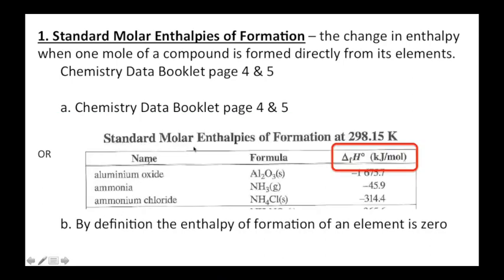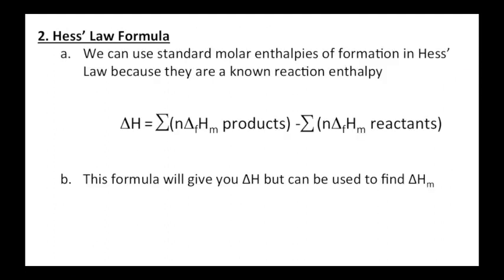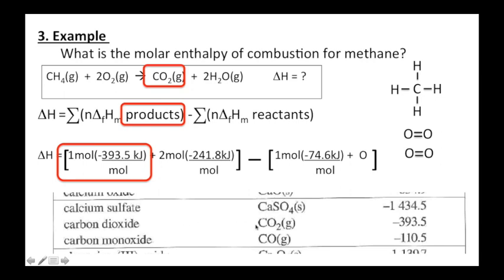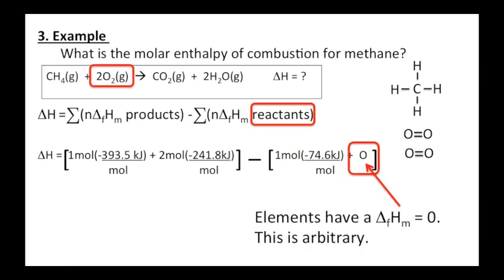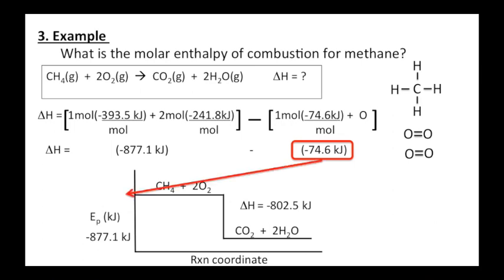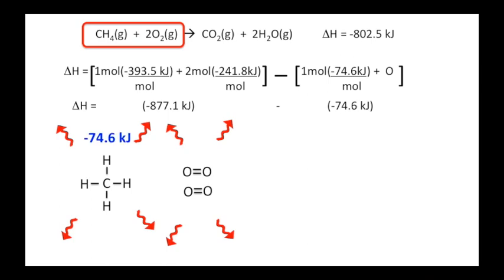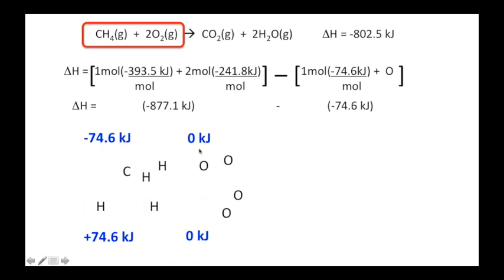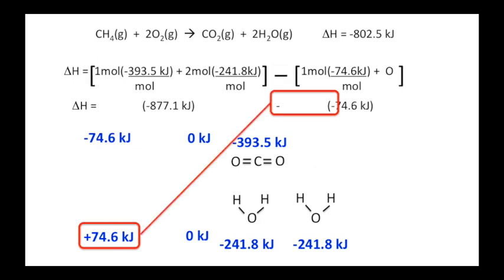Thermodynamics Lesson 6 Hess's Law using enthalpies of formation